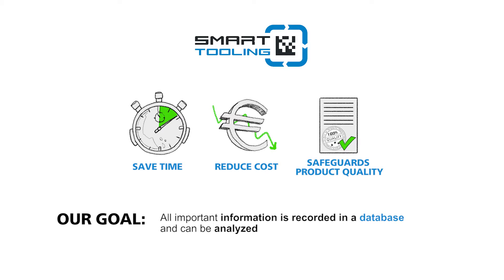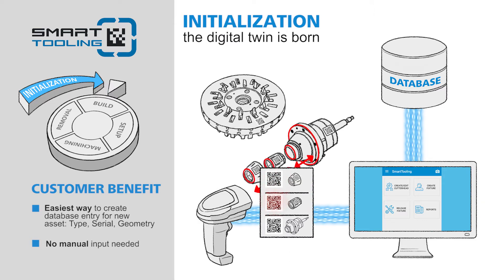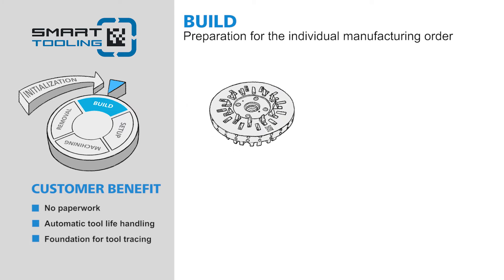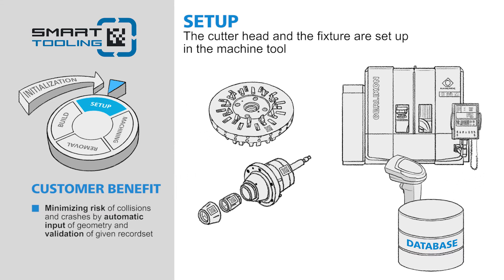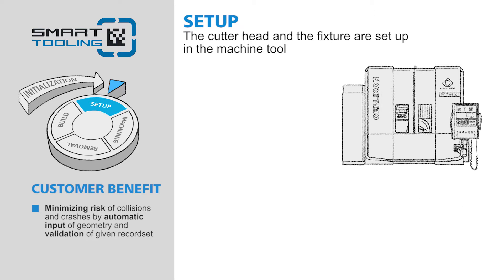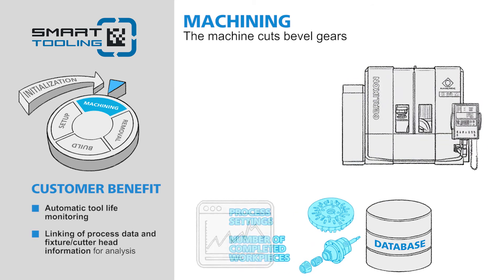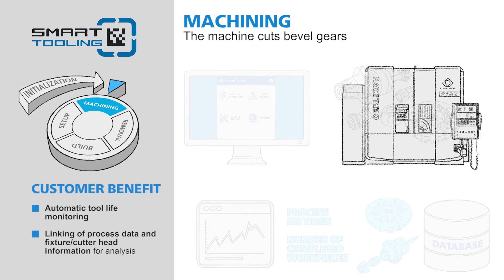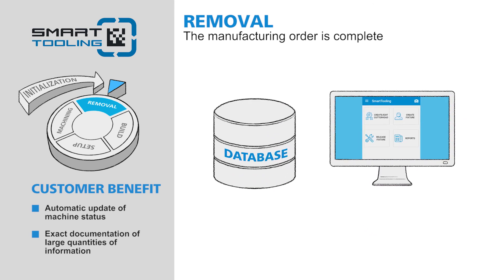SmartTooling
Klingelnberg is introducing digital tracking for tools and fixtures with SmartTooling, implementing Industry 4.0 ideas in bevel gear manufacturing.